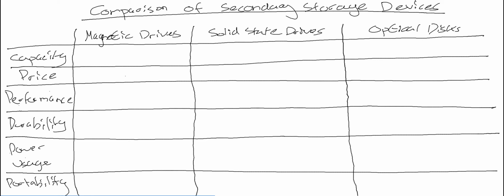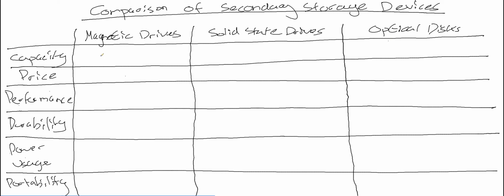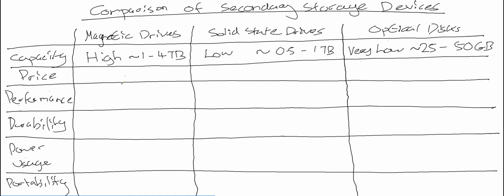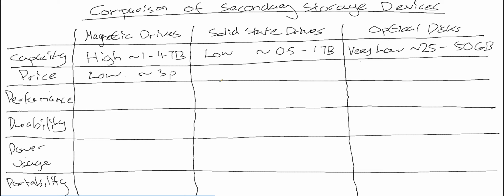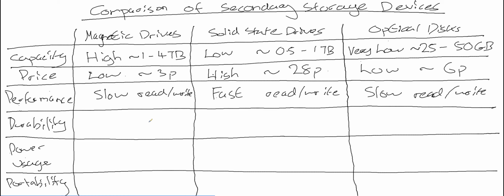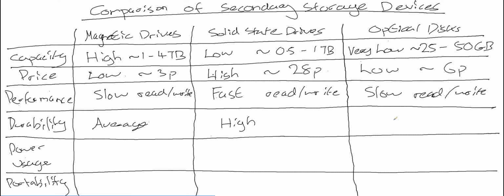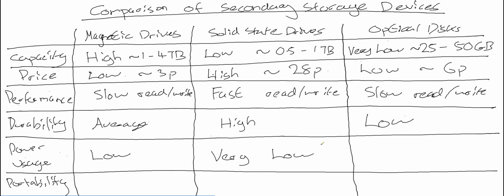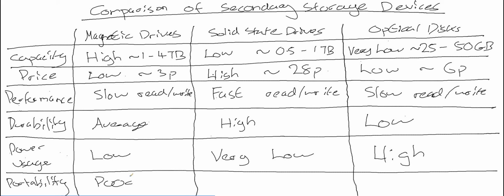Comparing Secondary Storage Devices